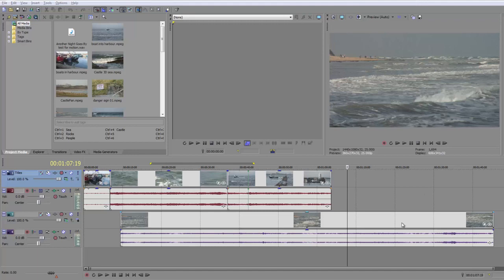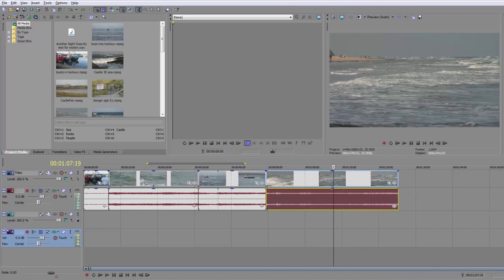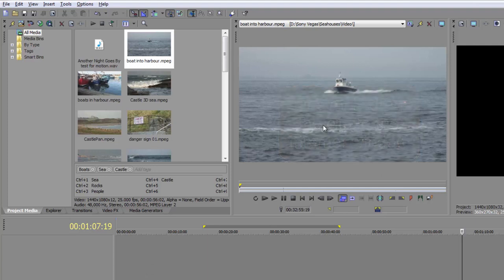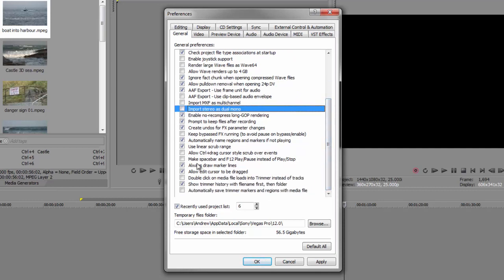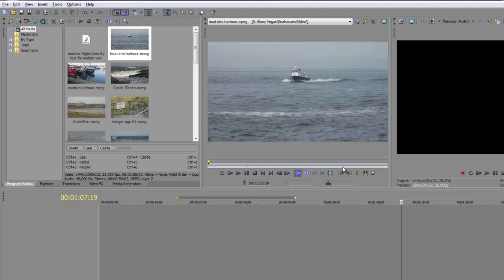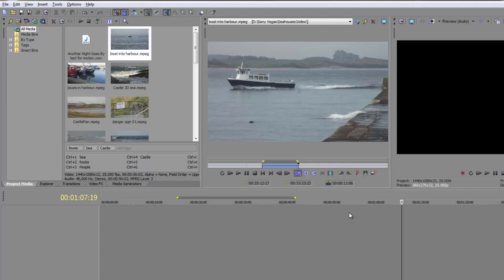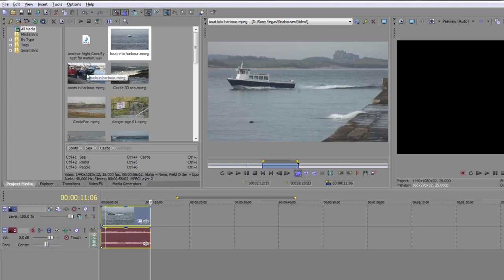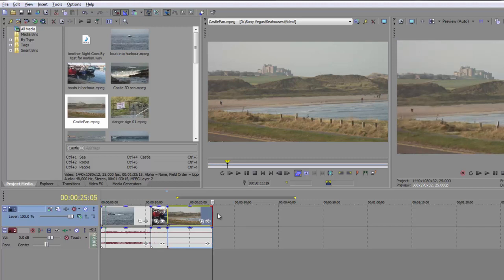Sony Vegas Pro 15 The Trimmer Window and 3 Point Edits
Three point edits are the basic edits you will be making all the time in Sony Vegas Pro. This means you need to create 2 points on the clip you want to use (the In and the Out points) and have a further third point on the timeline for the clip to land on. This tutorial shows you how this is done in Sony Vegas Pro